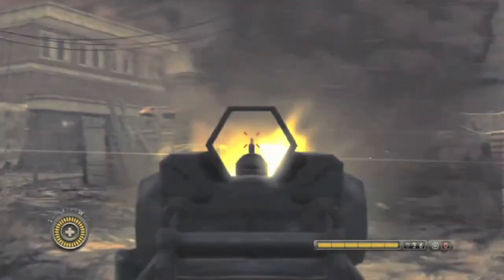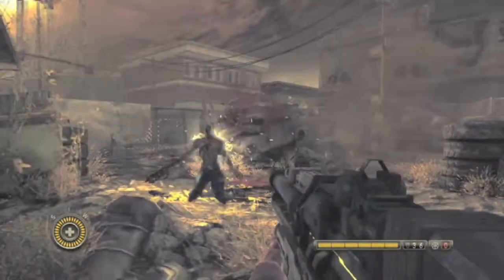NEWEST Resistance 3 & Ratchet All 4 One Gameplay trailer breakdown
The newest Resistance 3 and Ratchet All4One trailer came out. This is a breakdown on the engine they're making for the new games and well as some hints to what the gameplay will be like. Insomniac Games is the greatest.

Games are coming out this year (2011) No Spoilers!